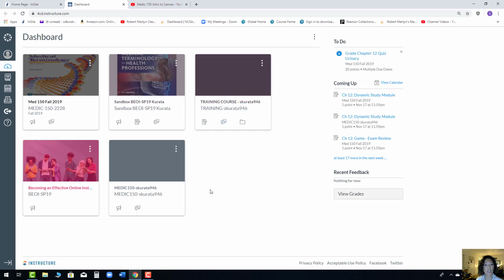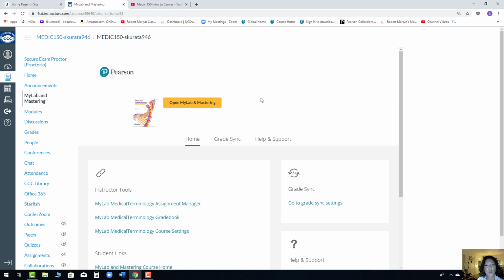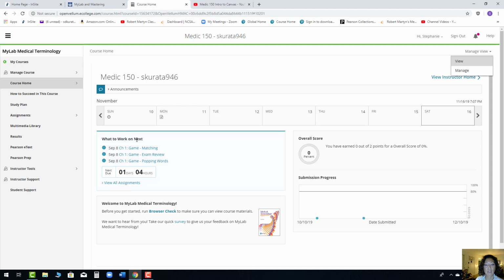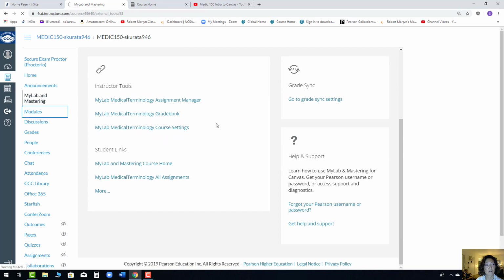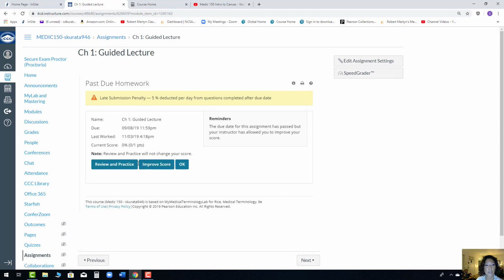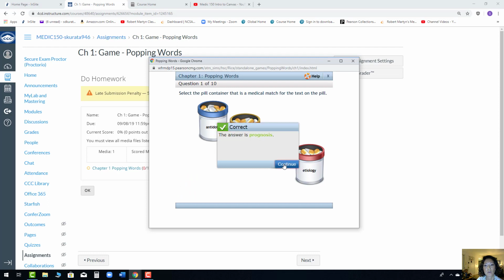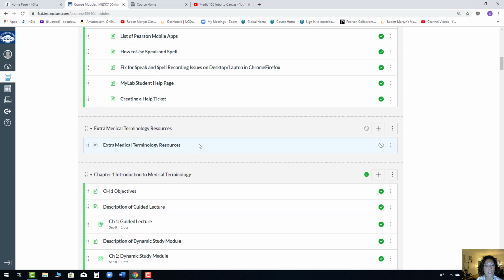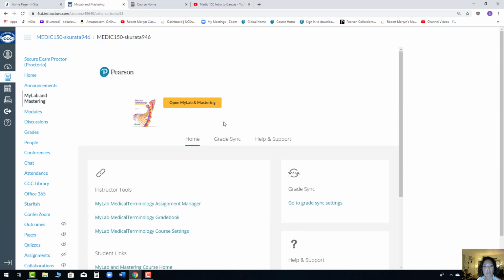HLTOC Intro to MyLab